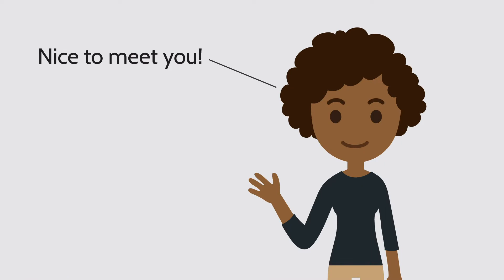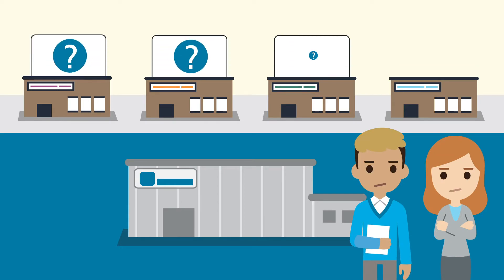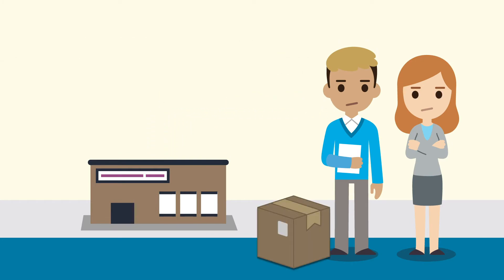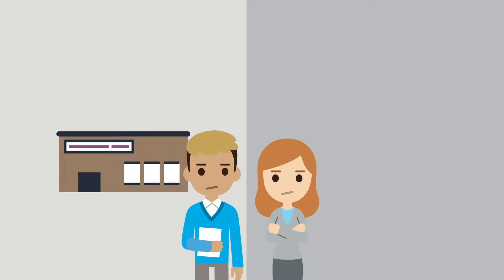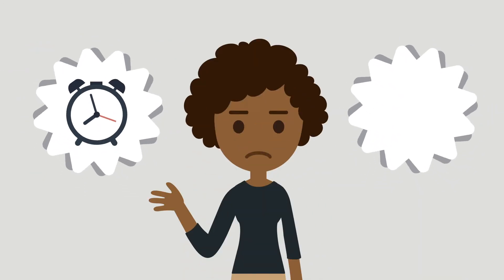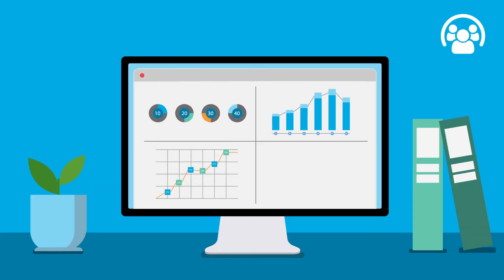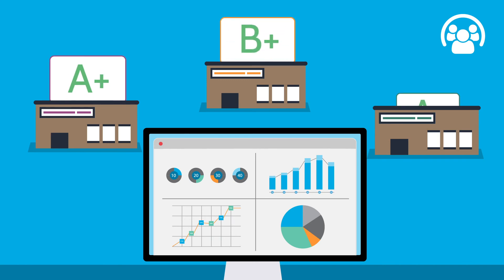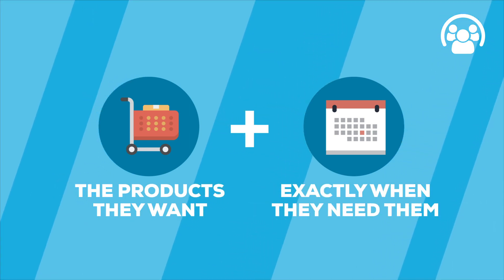Improve Supplier Performance Management with the SPS Community Solution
Are you compiling multiple spreadsheets, reports and emails to understand supplier performance? It’s time to revamp how you handle supplier performance management.

Avoid common supplier performance management issues, such as:
- Ordering excess inventory due to missing order or shipping information
- Poor visibility into at-risk orders, which jeopardizes customer relationships
- The inability to collaborate with suppliers to improve performance in areas like fill rates and ship timeliness

With SPS Commerce Community you’ll understand how your suppliers are performing against key supply chain metrics so you can drive accountability.
- Track key metrics, such as fill rates, shipment timeliness and EDI compliance
- Drill down into individual supplier performance
- Measure the impact of supply chain initiatives over time
- Source and replace suppliers that can’t deliver